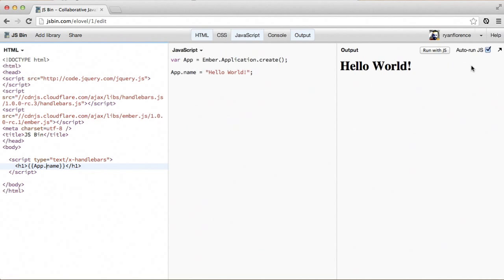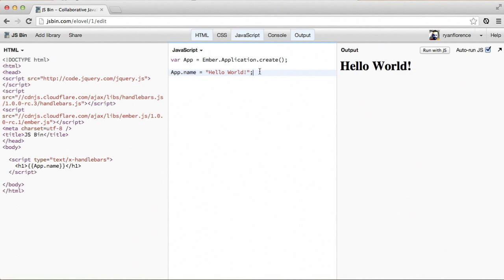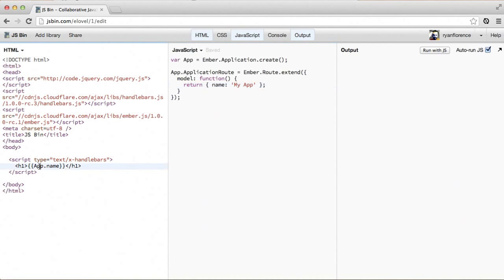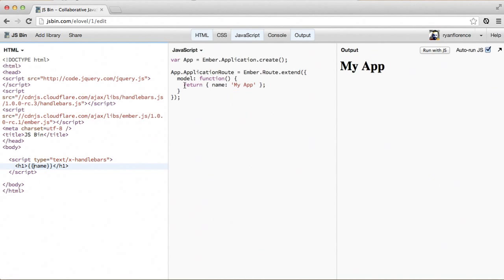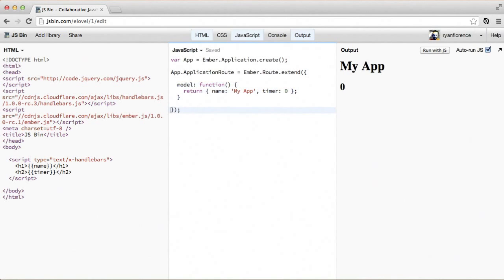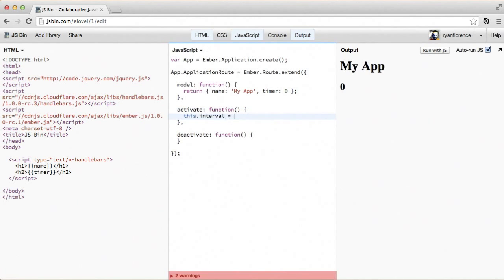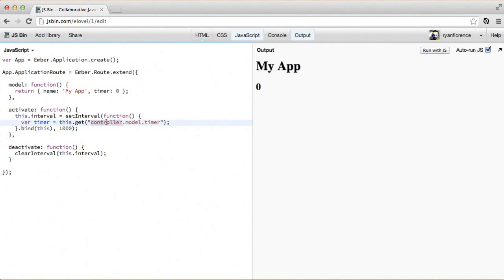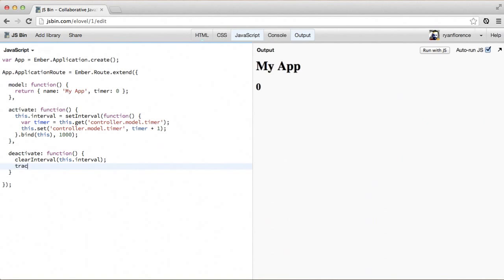Ember 101 E2: Your First Route, Providing Data to Templates